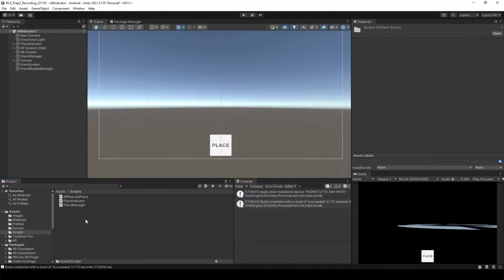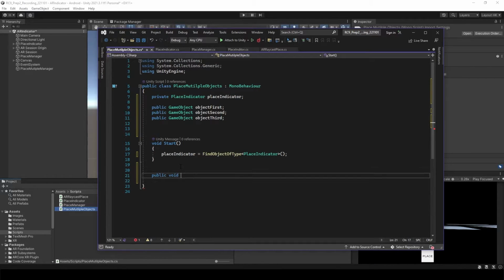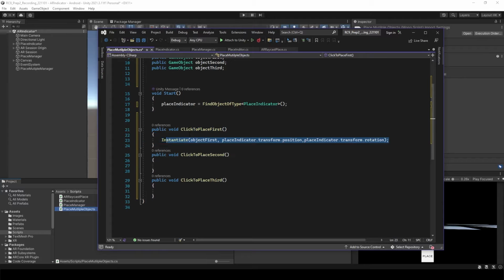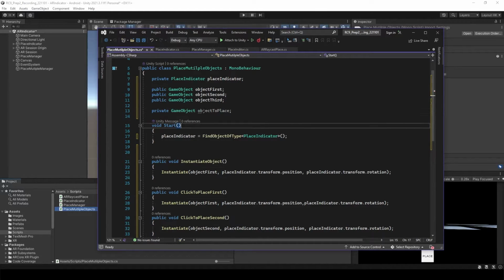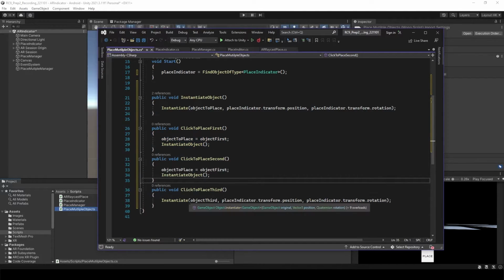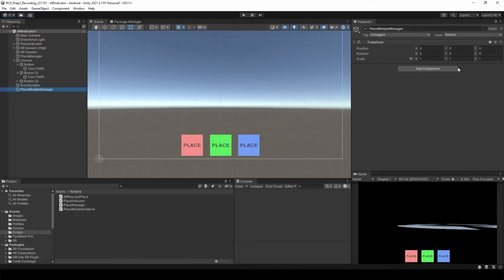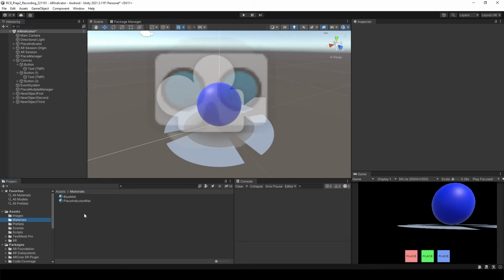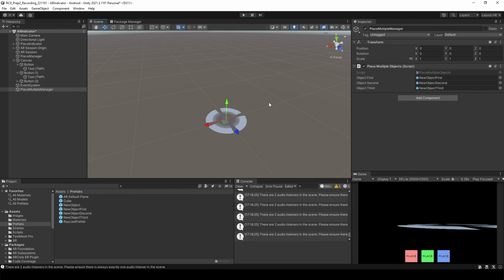Unity AR Tutorial: Place multiple objects using AR indicator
AR Foundation 4.2.6